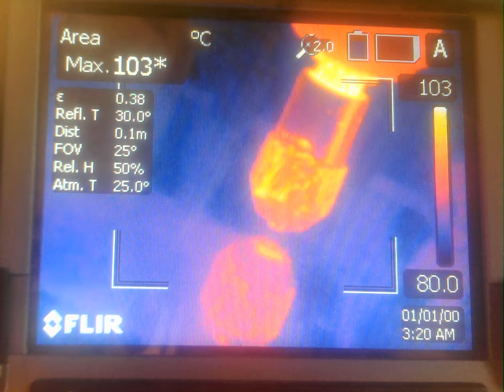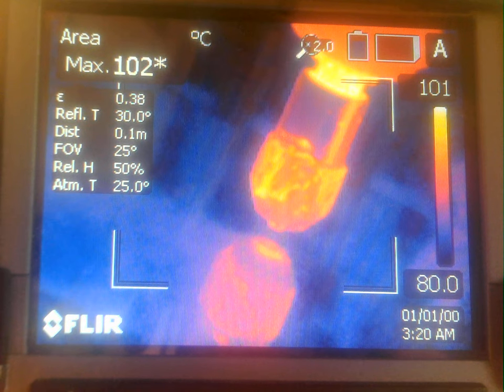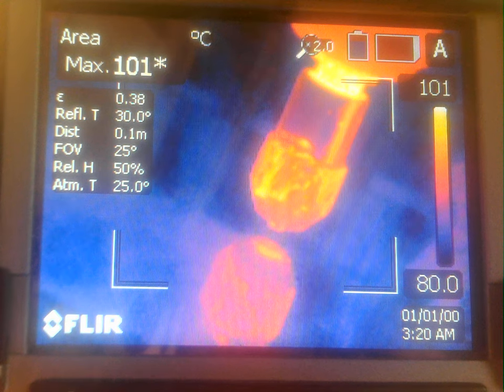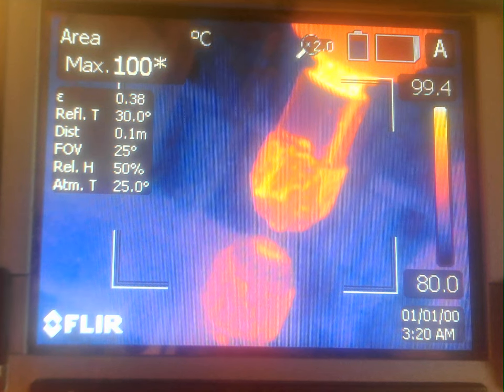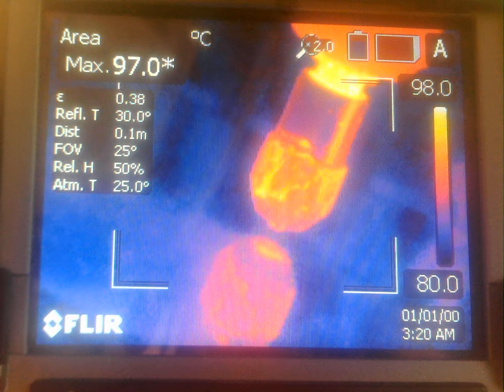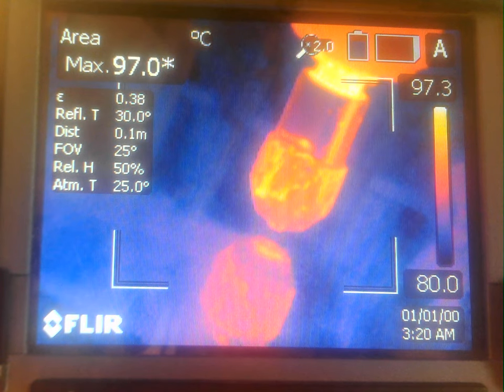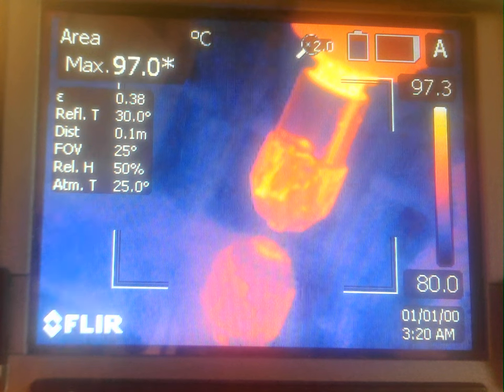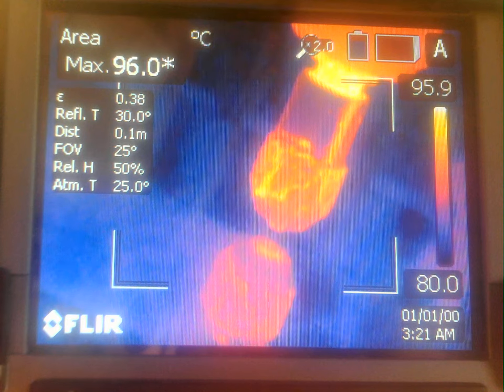WIN 20230626 15 29 19 Pro